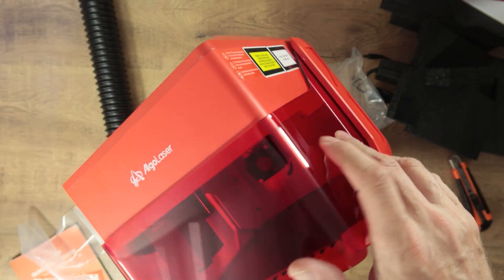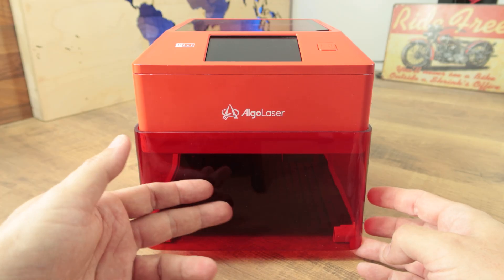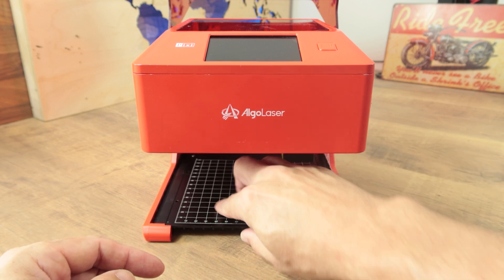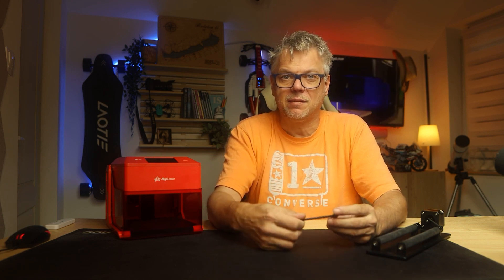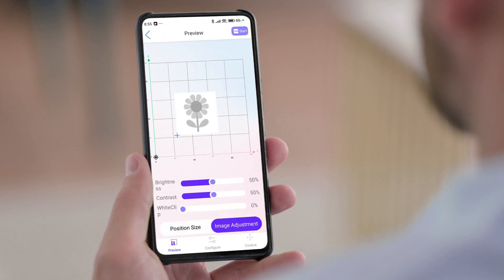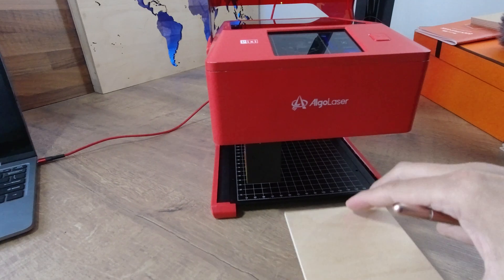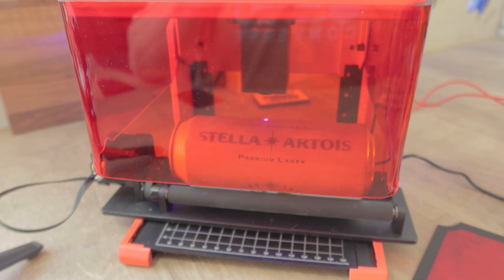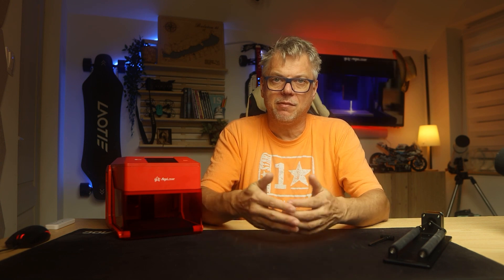Small but Powerful! AlgoLaser Pixi test&review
➤ If the coupon doesn't work join our Facebook group of thousands here and ask for a fresh coupon ly/2YfKfdQ

The algolaser Pixi is a novel, compact laser engraver that is just the size of a toaster, yet offers full-fledged engraving and cutting features. Its main features are a built-in touchscreen and the AlgoOS operating system, which allow you to use the engraver without a computer. The AlgoSketch and AlgoType functions allow you to draw or write patterns directly on the screen, which the machine can then engrave immediately.

The AlgolaserPixi laser engraver is available in three different power versions (3W, 5W and 10W), all with the same 100×100 mm working area. The device is suitable for engraving and cutting more than 300 different materials, including wood, leather, acrylic and coated metals. The thickest materials that the 10W model can cut through, according to factory specifications, are 13 mm plywood and 20 mm pine. I didn't try this because the tool I had was 5 watts.

The device is extremely user-friendly, as it is practically ready to use immediately after unpacking. The optional rotating adapter allows engraving of cylindrical objects, while the smoke extraction system ensures safe use. The pixi can also be controlled via Wi-Fi with a mobile app and connected to a computer via USB-C port for professional software. All of these features make the Pixi an excellent choice for beginners, hobbyists and small businesses who want to easily enter the world of laser engraving.